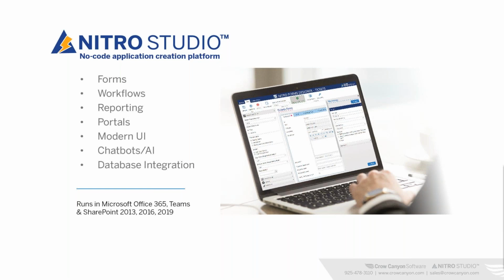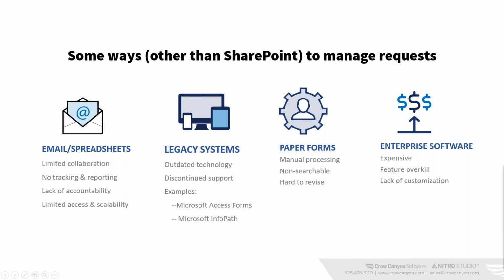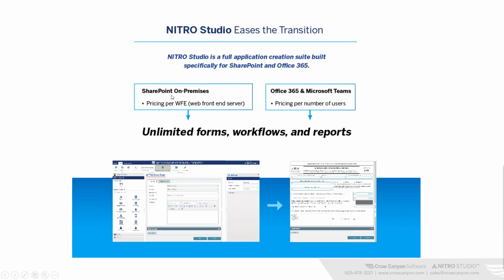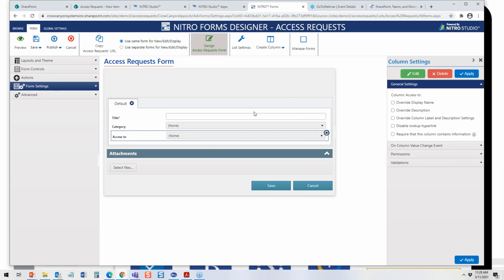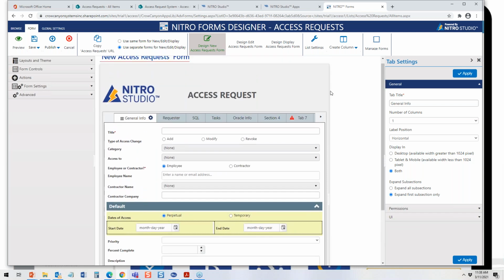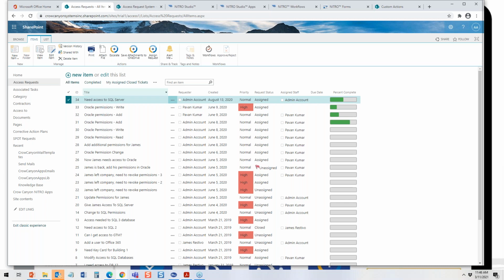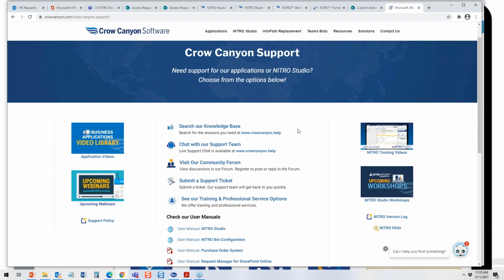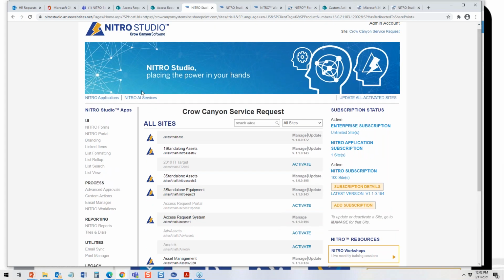SharePoint Custom Forms & Workflows for Office 365, Teams, & SharePoint WEBINAR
SharePoint Custom Forms: Crow Canyon Software’s NITRO Studio is a powerful and comprehensive business process automation tool for Microsoft SharePoint. Office 365, and Teams. With NITRO, you will be able to easily build interesting, intuitive, and responsive forms using the latest modern technologies. Along with the forms, NITRO workflows will allow you to automate and streamline many business processes as well as replace legacy systems such as InfoPath.

Access forms, Lotus Notes, spreadsheets, emails, and paper forms. Move into 2021 with modern, updated forms & workflows that bring efficiency to your organization. Check out this webinar to see what NITRO offers –forms, workflows, reporting, portals, bots, and much more!